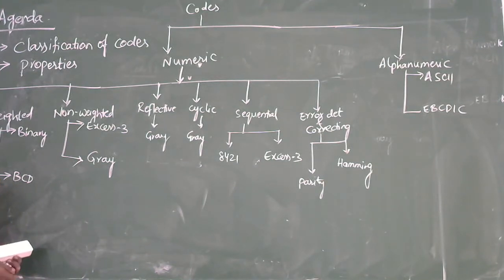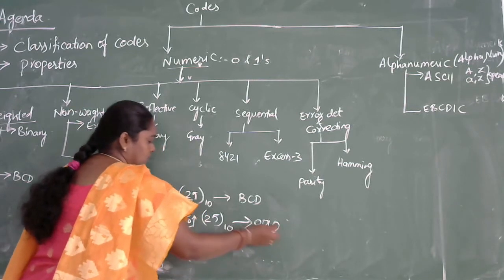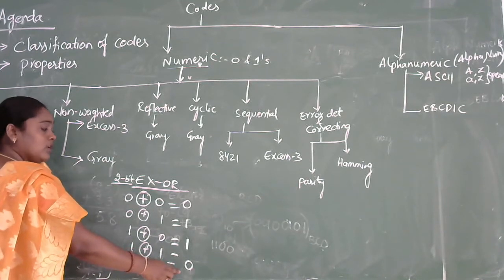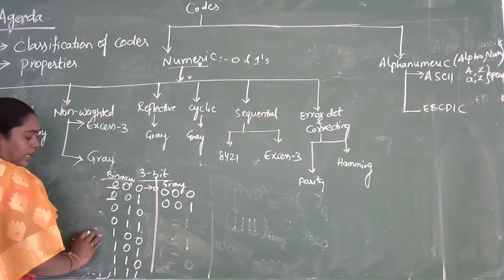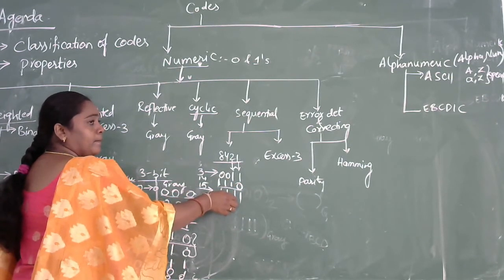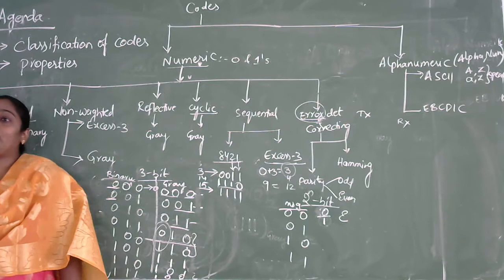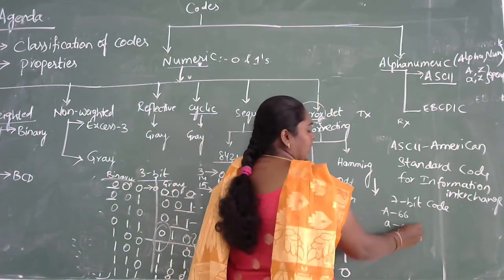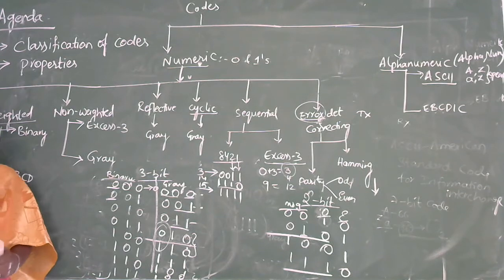classification of codes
DSD UNIT-I LECTURE NO.05